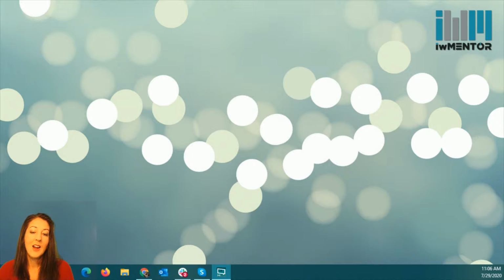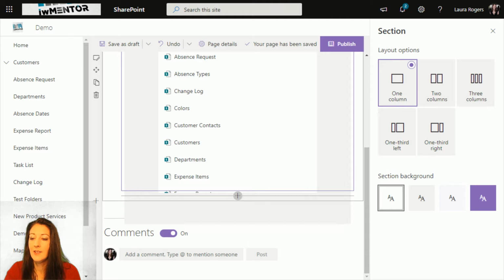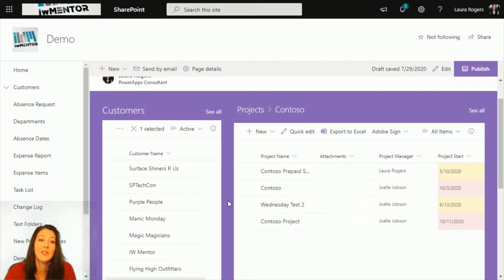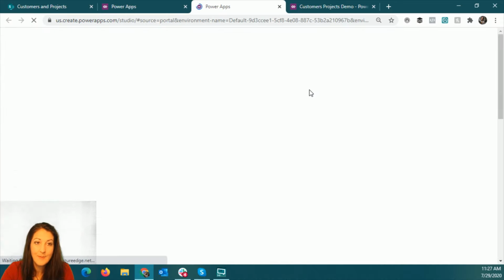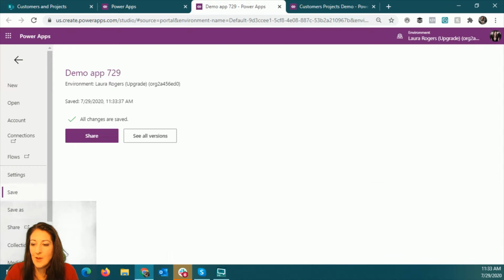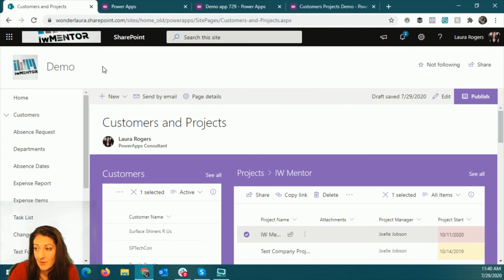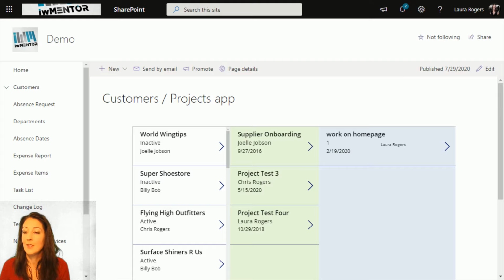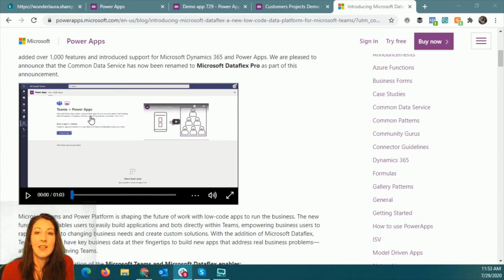SharePoint Power Hour: Dynamic List Filtering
Connected web parts are back!  They're now referred to as "dynamic list filtering", on modern SharePoint pages. Here's a demo.